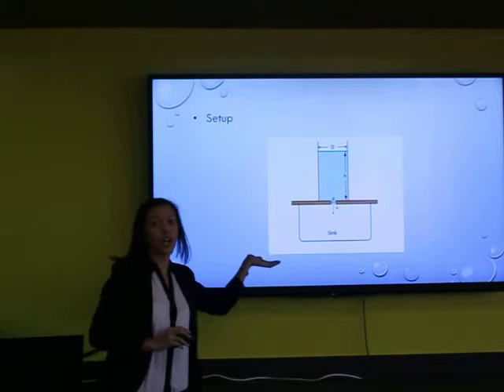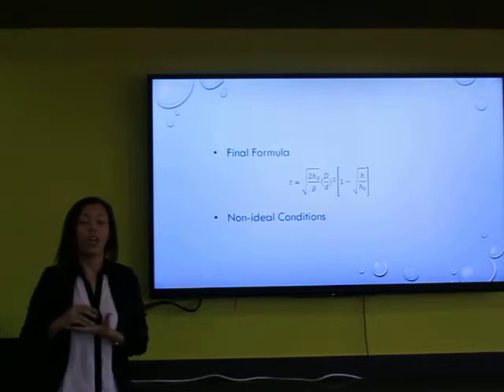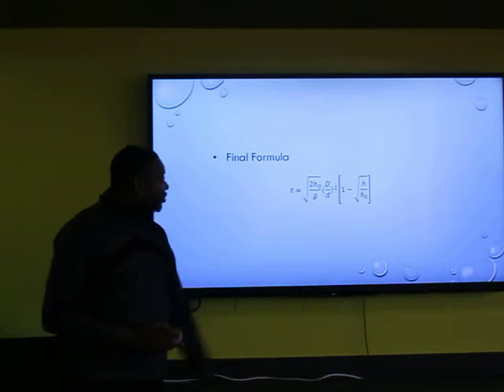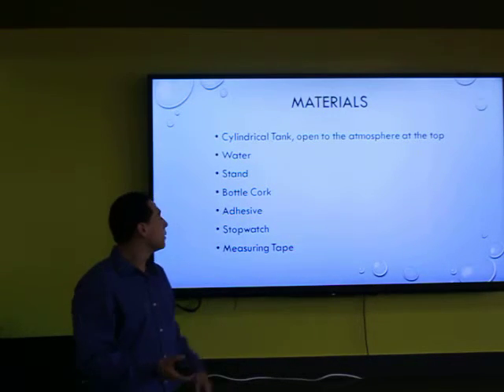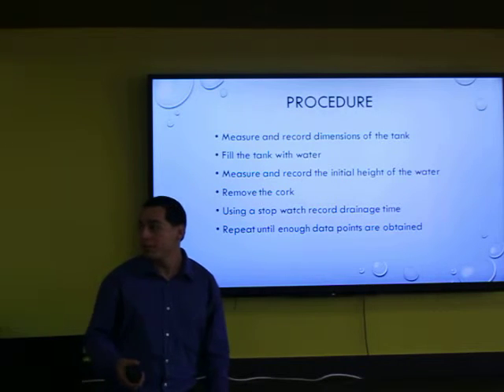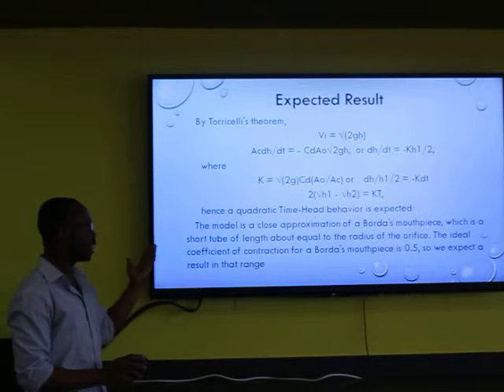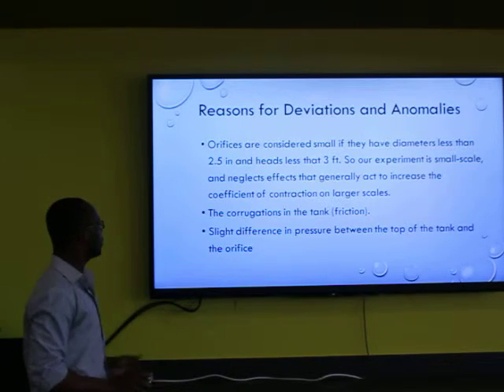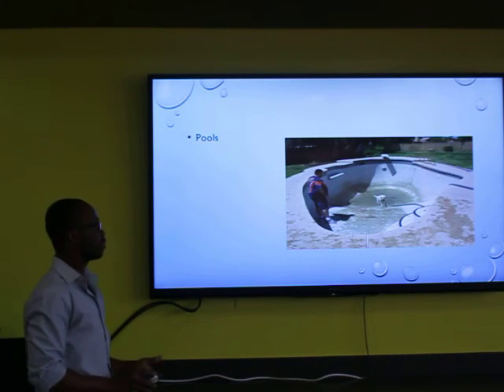MarinaSysoeva Innovators ProposalReport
Mechanichal Engineering Lab II
Project proposal presentation made by Team 4 "Innovators"